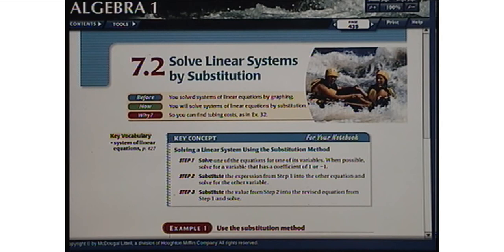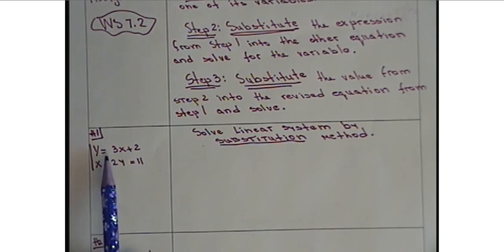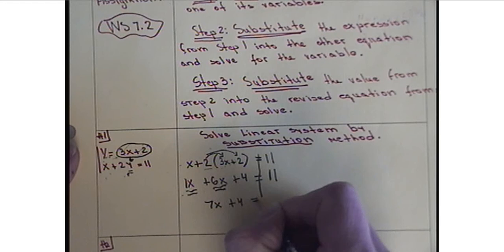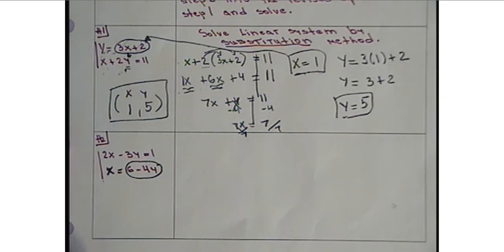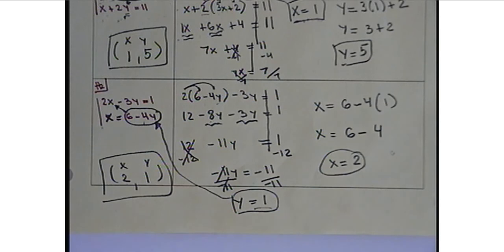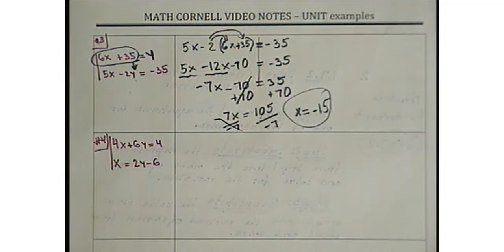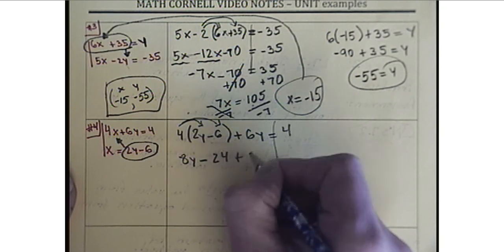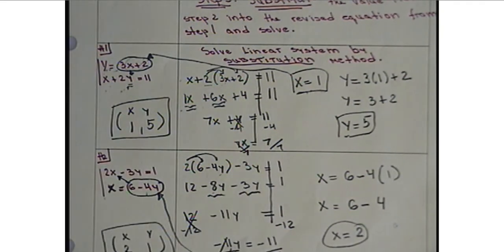VL 7 2 Solve linear Systems by Substitution